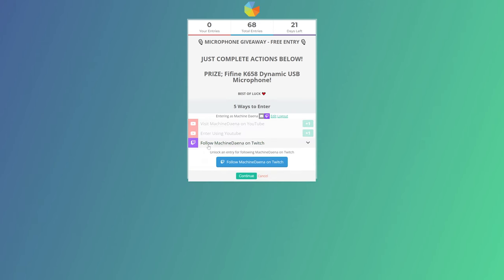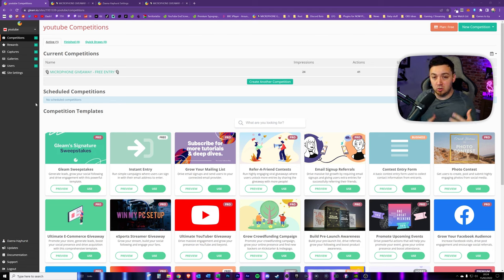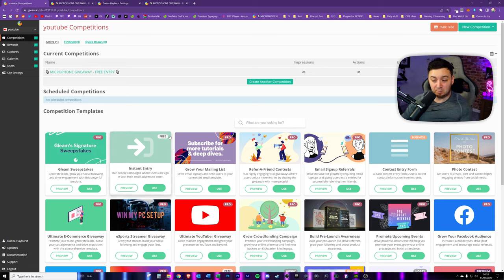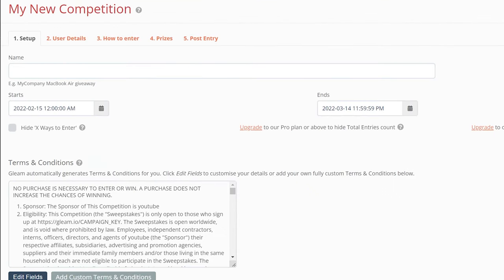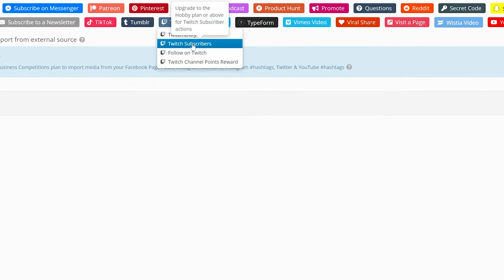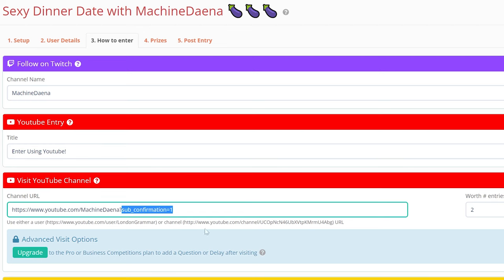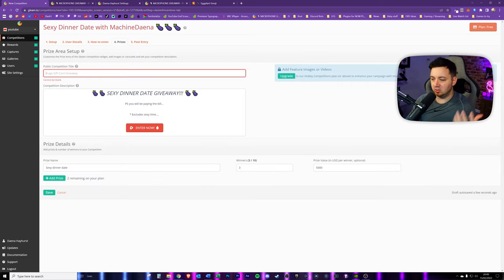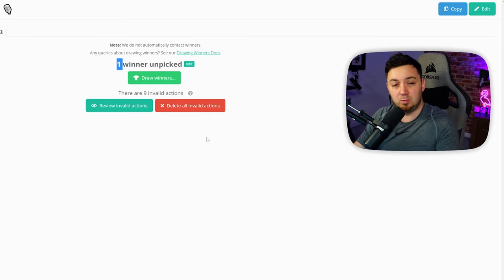🎁 The Most ENGAGING Creator Giveaways (Gleam.io Tutorial!)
Learn all about how to set up engaging creator giveaways with Gleam.io for your stream, YouTube, Twitter, TikTok, Twitch, Facebook Gaming, in this tutorial and guide vid!

Gleam.io is a great tool for streamers, YouTubers and other content creators to use as the best tool for running giveaways! Using Gleam, you can run competitions for photography, artwork, music and other amazing and creative ways to display or host the files from the competition entrants!

Alongside this, you can use Gleam to grow your audience on Twitch, YouTube, Twitter, TikTok, Discord, Patreon, Facebook and a whole host of other platforms via incentivising engagement with your content and the Gleam giveaway!

Gleam is one of the best apps for giveaways and learning how glean works is easy, especially with my help and guidance in the vid!

-- 🏷️ Description Tags --

-- ⏲️ Vid Timestamps --
Run Effective Giveaways with Gleam!:(0:00)
Overview of Gleam for Giveaways:(1:50)
Why Use Gleam for Giveaways?:(2:30)
Gleam Giveaways Template Examples:(3:16)
Gleam Pricing – Free vs Paid Plans:(5:00)
How to Set Up a Gleam Giveaway:(5:32)
Gleam Social Media Giveaways:(7:37)
Gleam Bonus Giveaway Entries:(9:18)
Custom Giveaway Prizes on Gleam:(10:22)
Posting Your Giveaway with Gleam:(11:41)
Promoting Your Giveaway on Gleam:(12:18)
How to Pick a Giveaway Winner - Gleam:(13:04)
Outro:(13:52)